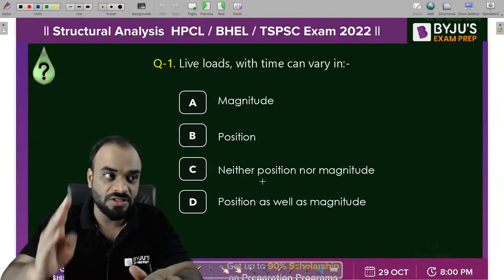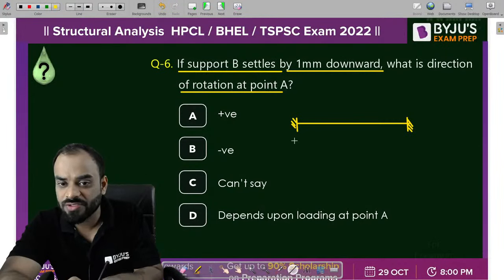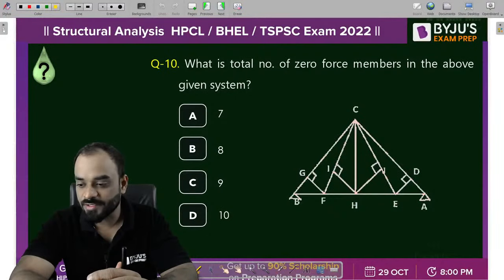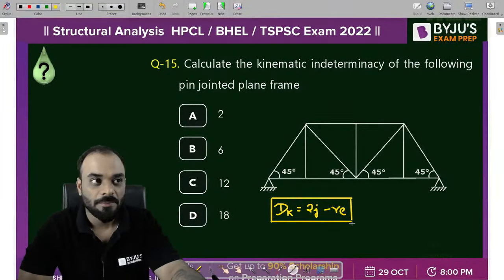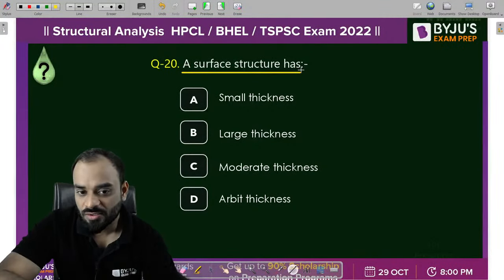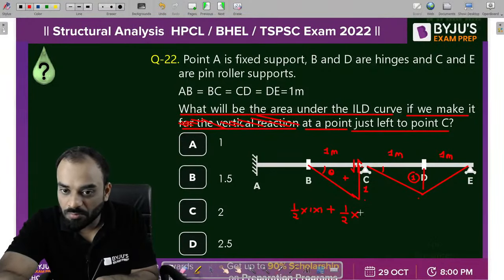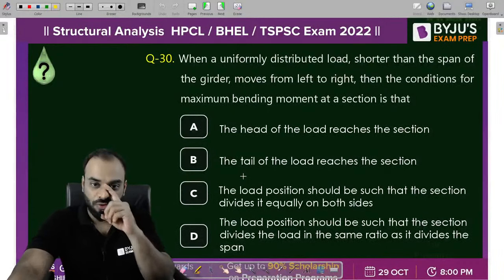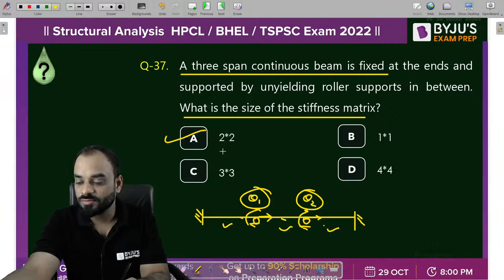HPCL / BHEL / TSPSC Exam 2022 | Civil Engineering | Structural Analysis | BYJU'S Exam Prep GATE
In this free online class, BYJU'S Exam Prep GATE expert Krishna Yadav Sir will discuss the Structural Analysis in Civil Engineering for HPCL / BHEL / TSPSC Exam 2022. Watch this complete session to get in-depth knowledge, with the best examples.

list=PLynLXReWAxdG1SUjlpw7c4nw1BWw21hks